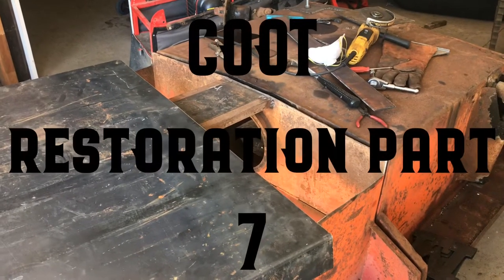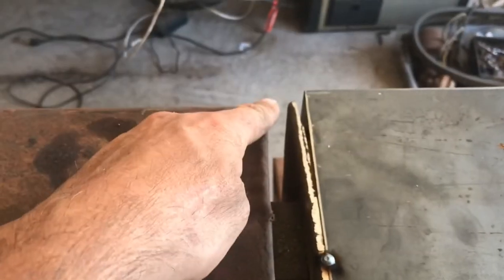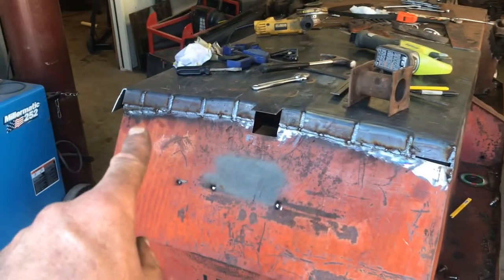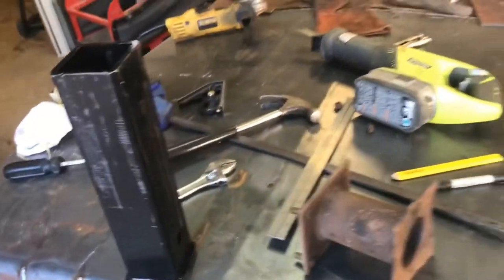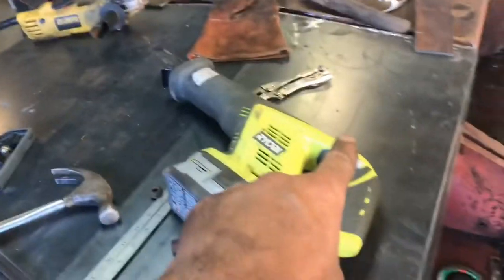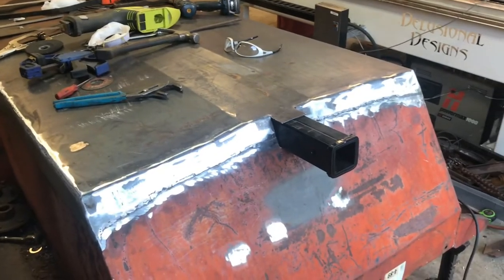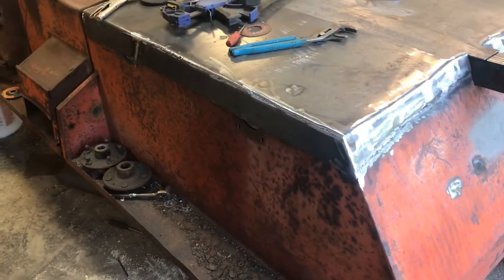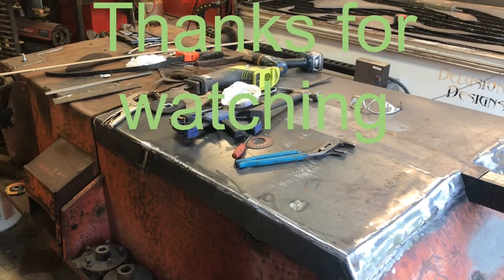COOT ATV restoration part 7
The coot gets a new floor